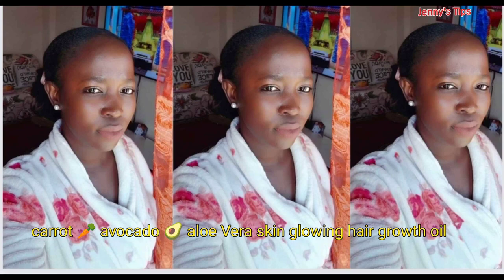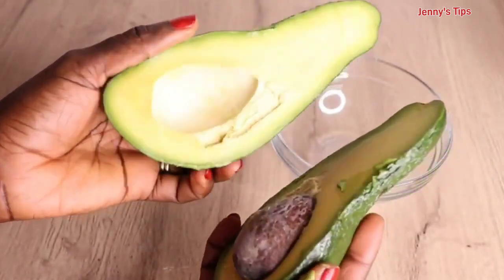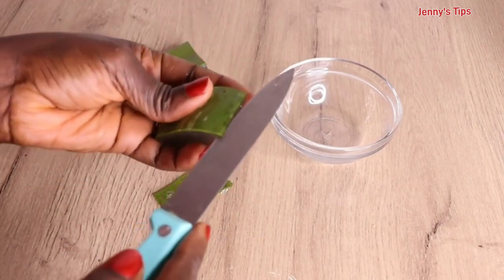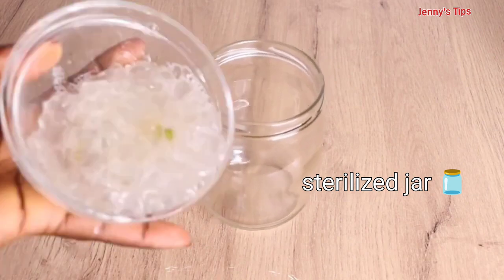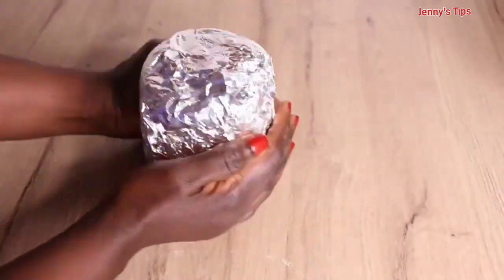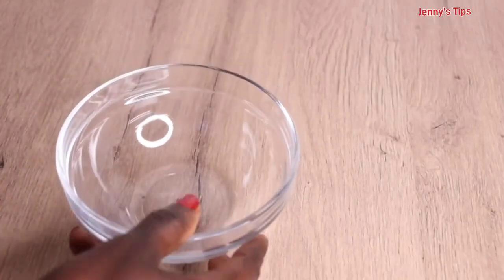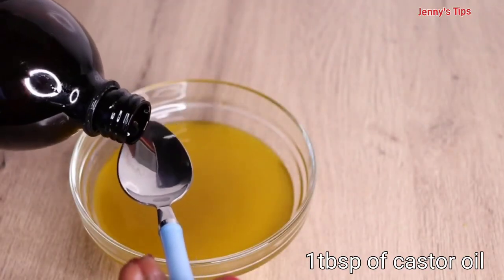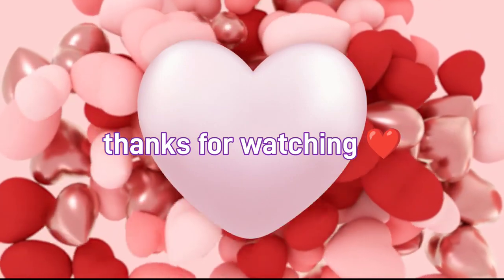Potent Hair Growth Oil😱Do Not Wash It Out Only 4 Ingredients To Grow Hair Like Crazy